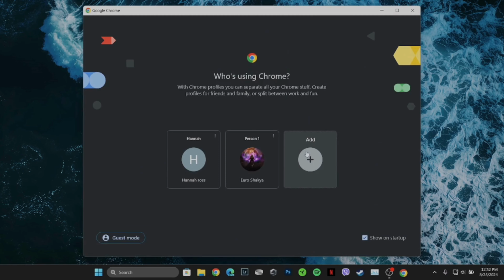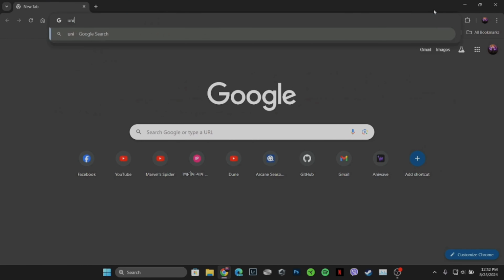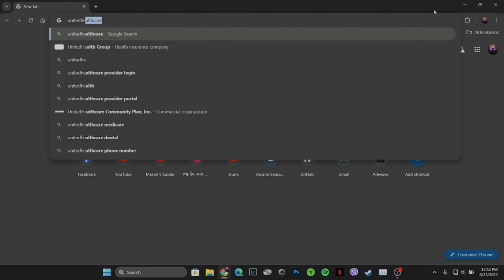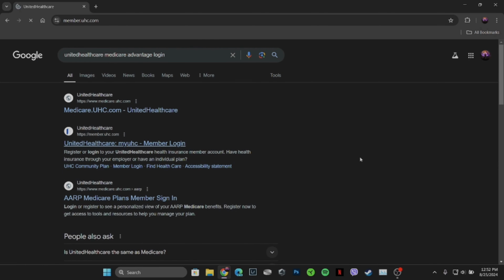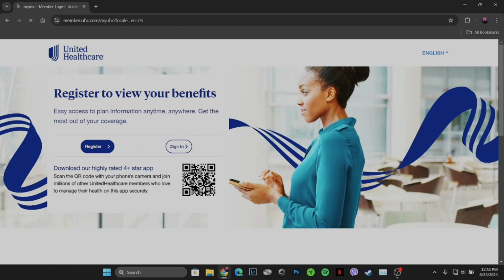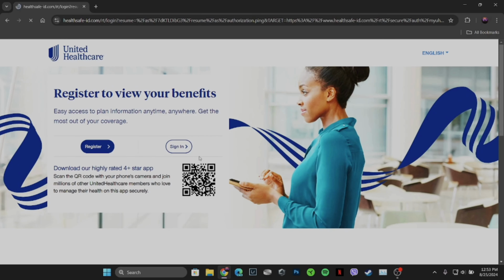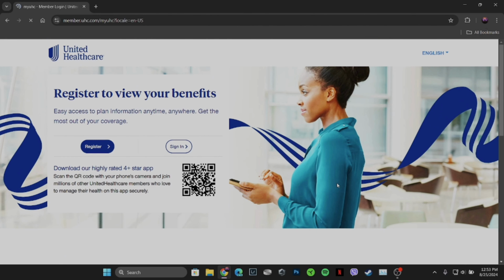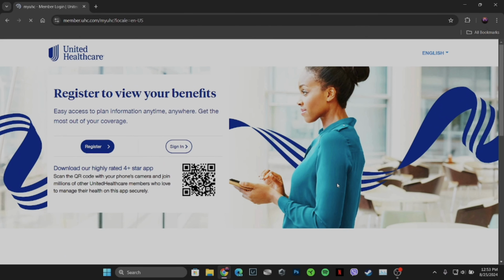How to Sign in UnitedHealthcare Medicare Advantage | UnitedHealthcare Medicare Login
Need help signing in to UnitedHealthcare Medicare Advantage in 2024? This video provides a step-by-step guide for logging into your UnitedHealthcare Medicare account in 2024. Follow these instructions to access your account easily.

Timestamps:
0:00 - Introduction
0:15 - Signing in to UnitedHealthcare Medicare Advantage